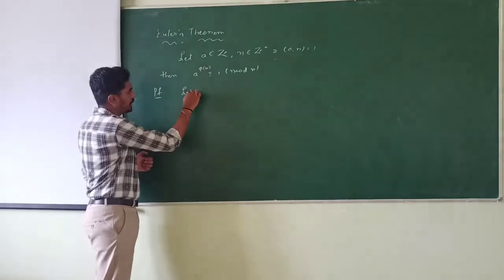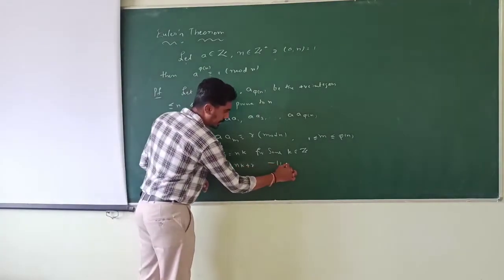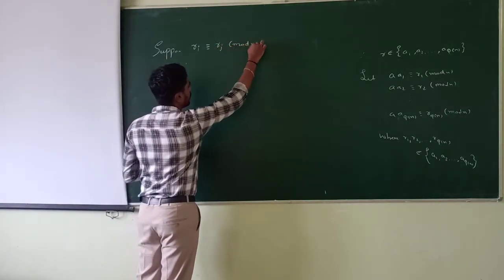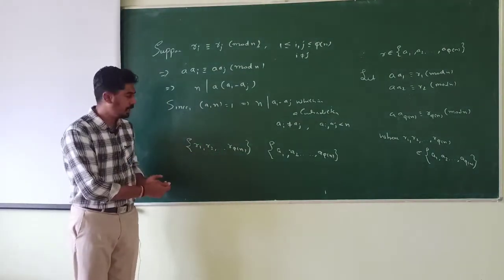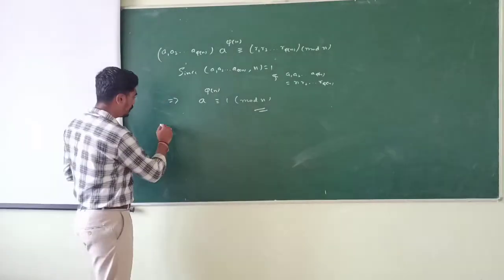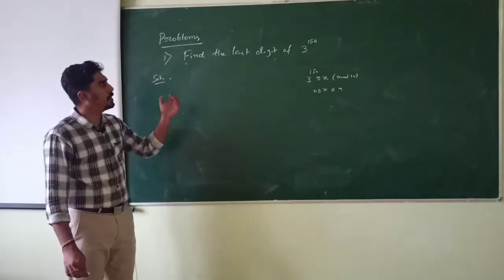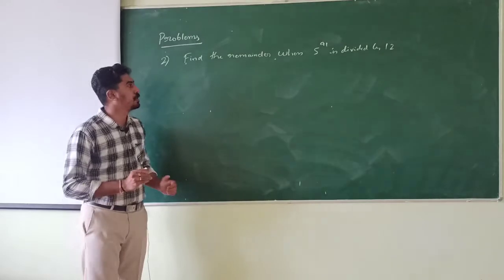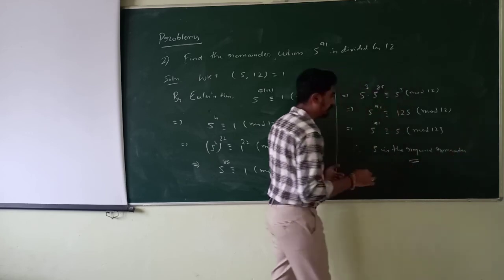12. Euler's Theorem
B. Sc.
Second Semester
Mathematics

Unit IV - Theory of Numbers
Euler's Theorem

By
Darshan A